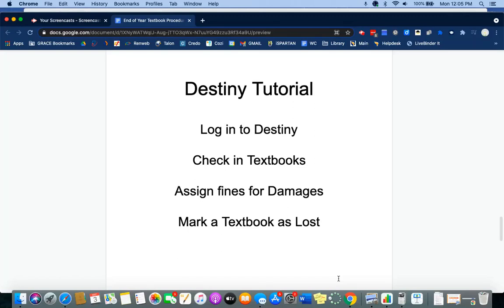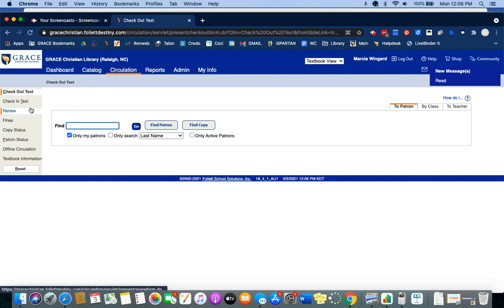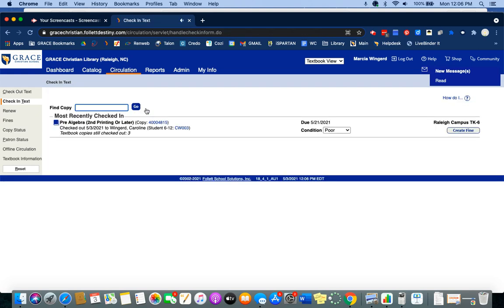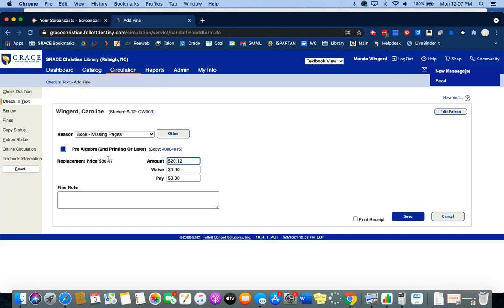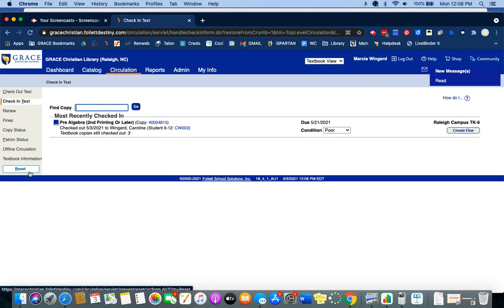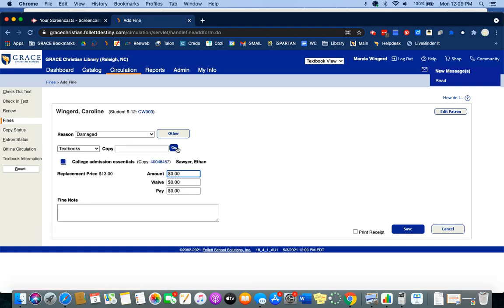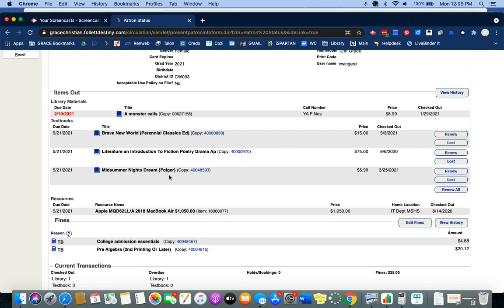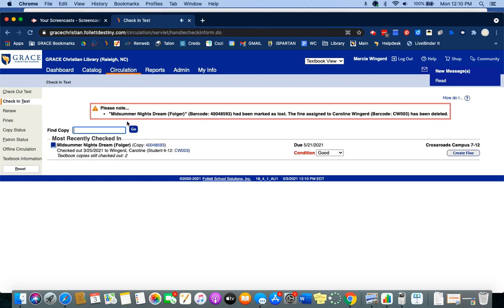Destiny - Checking in Textbooks and Assigning Fines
Using Follett Destiny at GRACE Christian School to check in textbooks and assign fines for missing or damaged books.